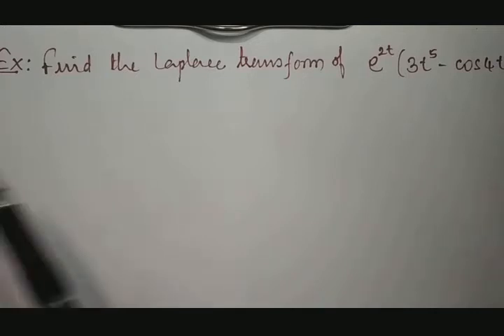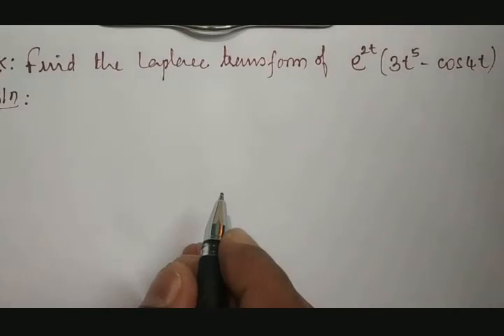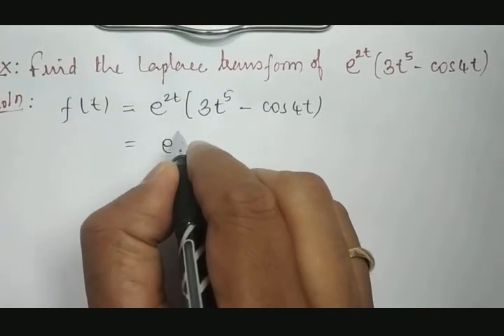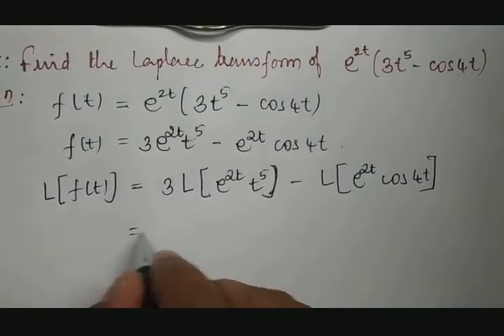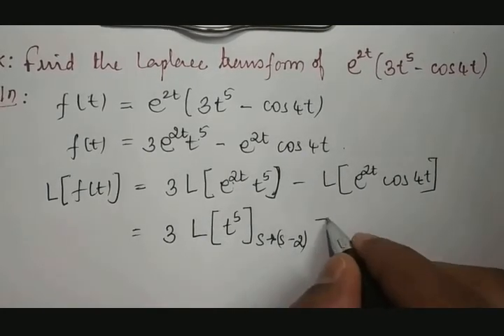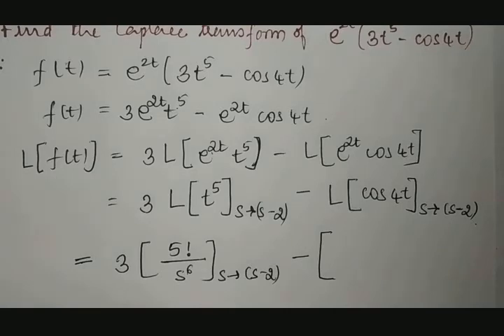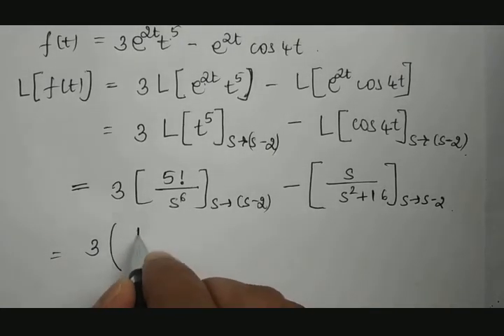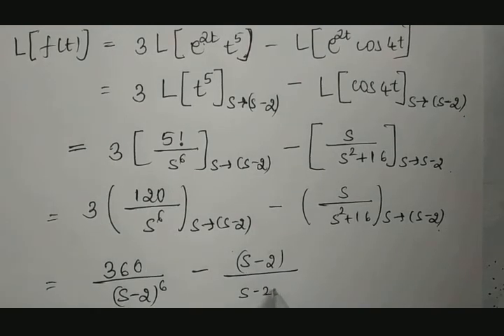18MAT31: Laplace transform of e^2t(3t^5-cos4t)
Laplace transform of e^2t(3t^5-cos4t) by shifting property